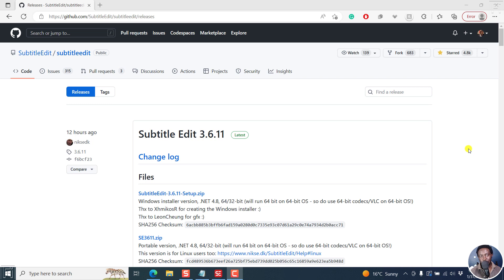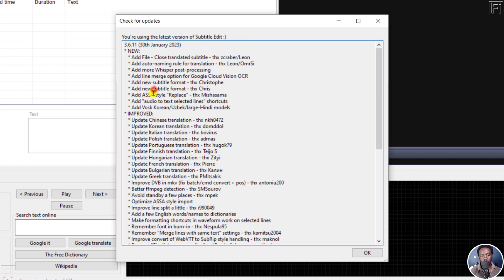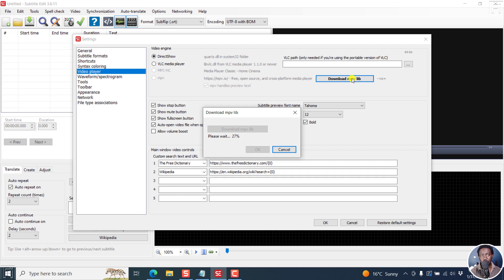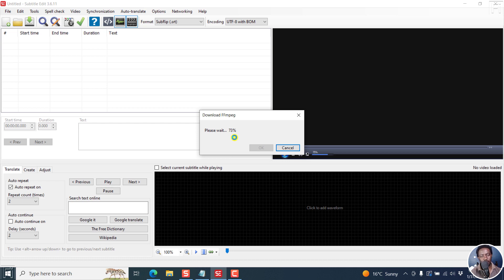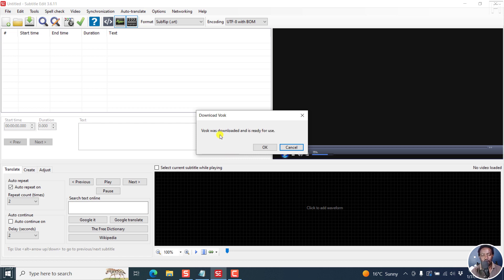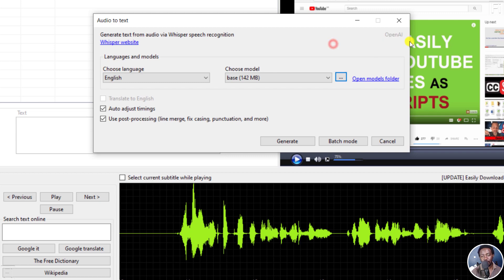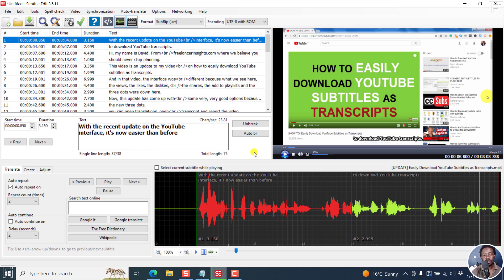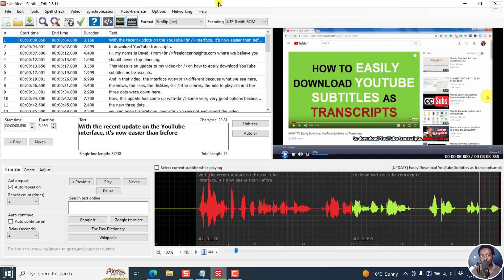What's New in Subtitle Edit 3.6.11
In this video, we'll look at What's New in Subtitle Edit 3.6.11. 👉 Subtitle Edit on GitHub

NEW Features:
   * Add File - Close translated subtitle - thx zcraber/Leon
   * Add auto-naming rule for translation - thx Leon/OmrSi
   * Add more Whisper post-processing
   * Add line merge option for Google Cloud Vision OCR
   * Add new subtitle format - thx Christophe
   * Add new subtitle format - thx Chris
   * Add ASSA style "Replace" - thx Mishasama
   * Add "audio to text selected lines" shortcuts
   * Add Vosk Korean/Uzbek/large-Hindi models